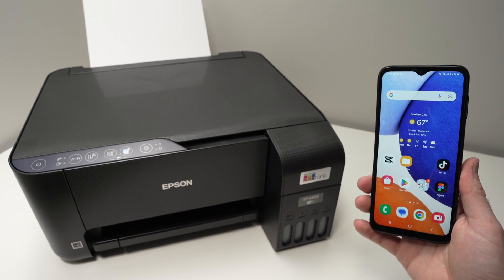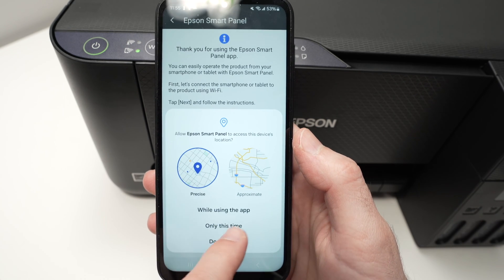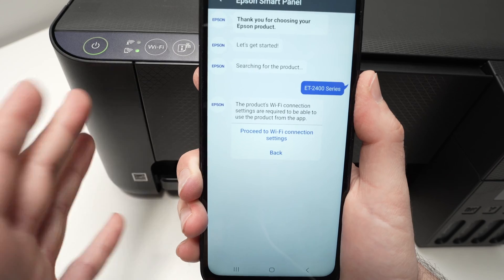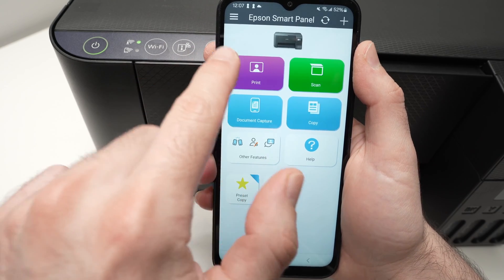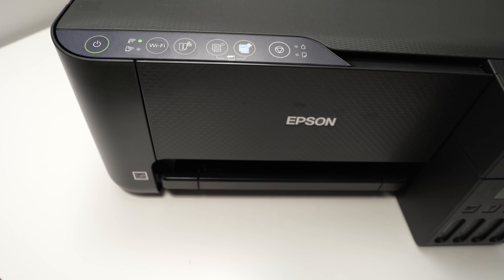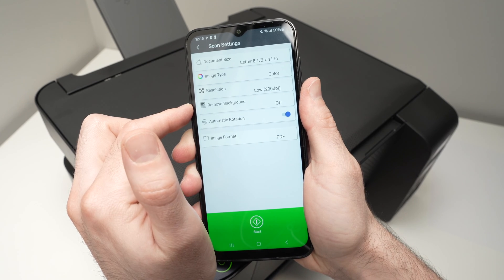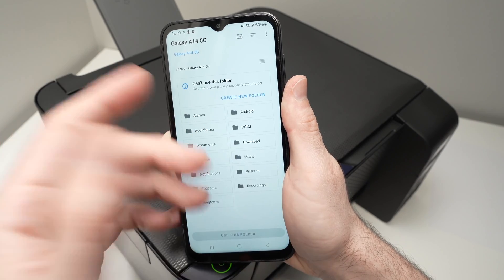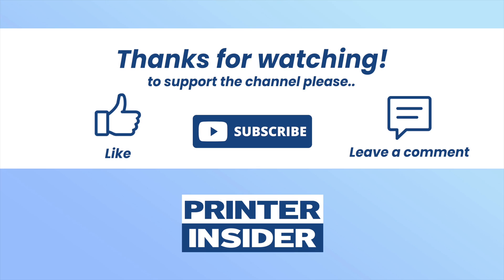How to Connect Smartphone With Epson EcoTank ET-2400 Printer (iPhone Android)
Quick step by step tutorial showing you how to setup your iphone or Android smartphone with your Epson EcoTank ET-2400 printer using wifi.
Amazon Links↓↓
➜Epson EcoTank ET-2400
➜Epson EcoTank ET-2800
➜EPSON 522 Black Ink bottle
➜EPSON 522 Color Combo Pack Ink
➜Amazon Basics Printer Cable
➜Brother HL-L2460DW Wireless Compact Monochrome Laser Printer